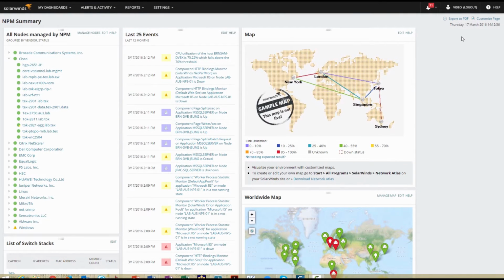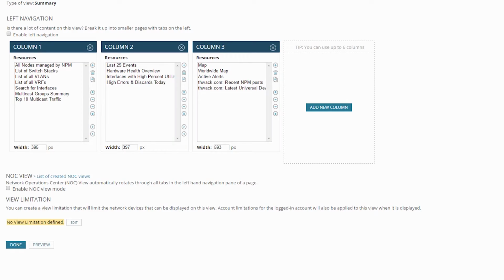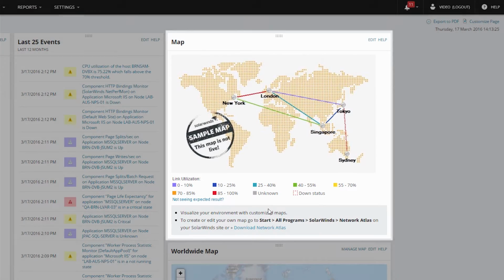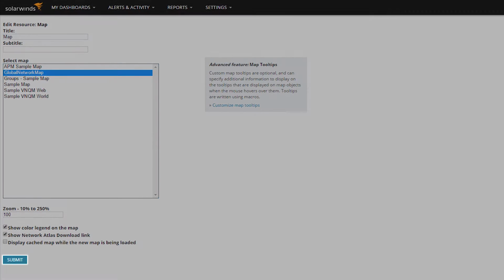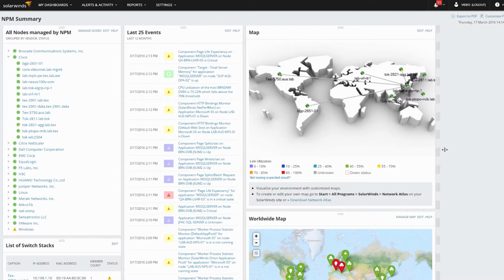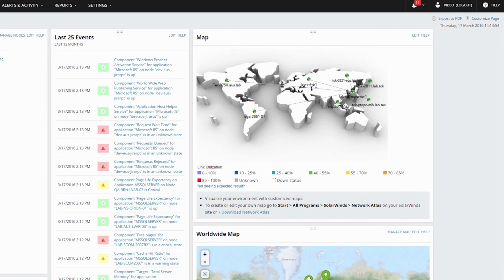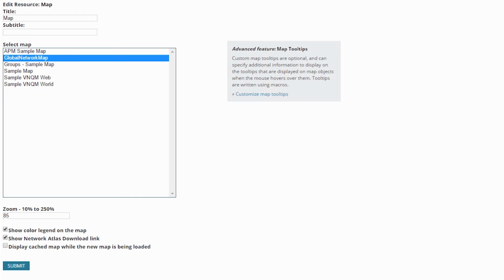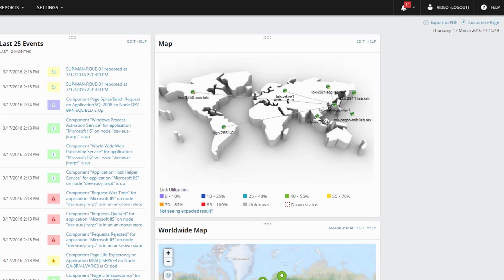SolarWinds Network Performance Monitor Training: Adding Maps to a View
Learn how to add a Network Atlas map to the Orion web UI and how to re-size the map.